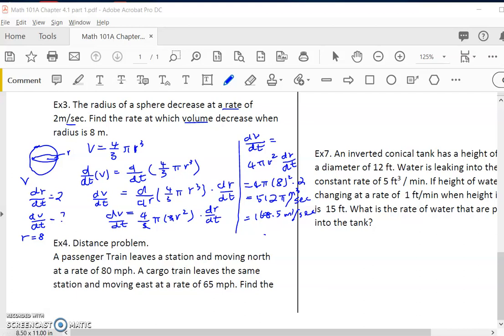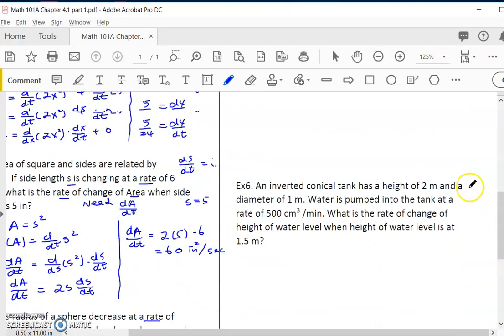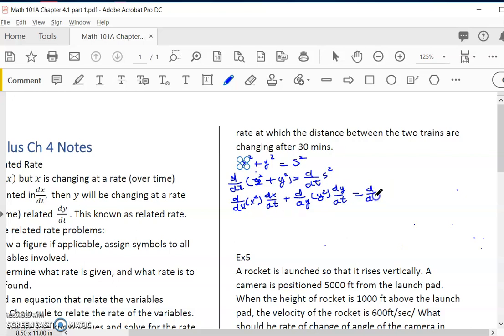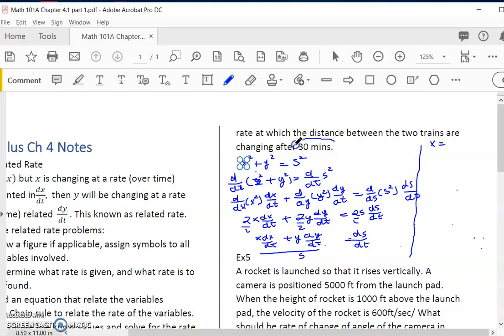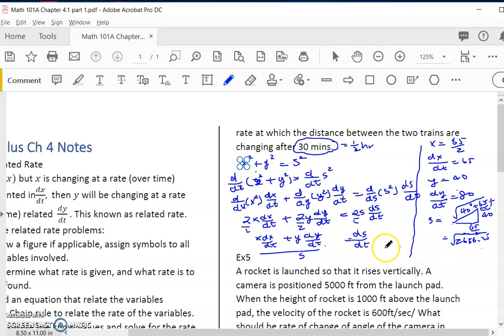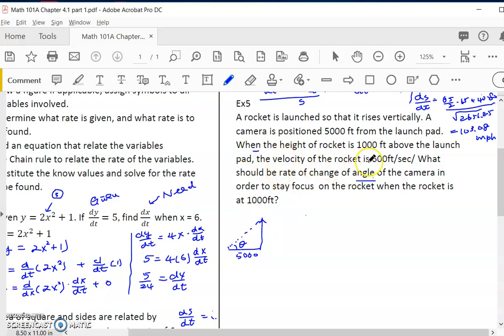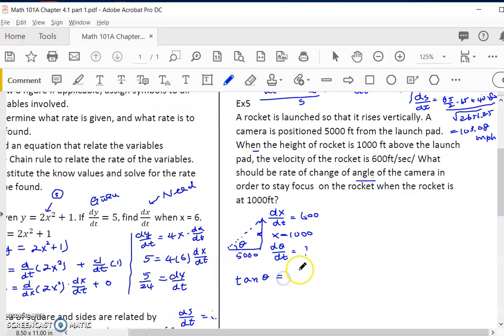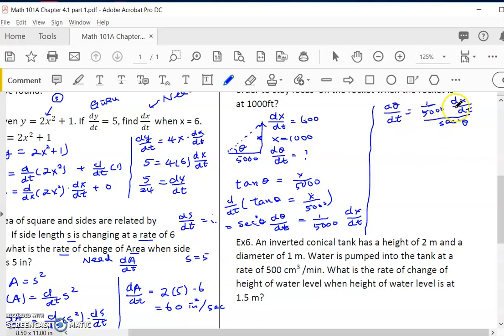Openstax Calculus Ch 4.1 part 2